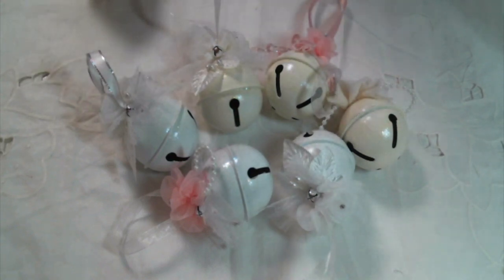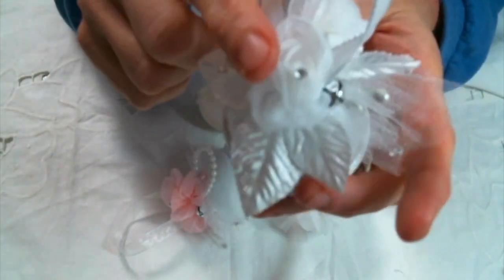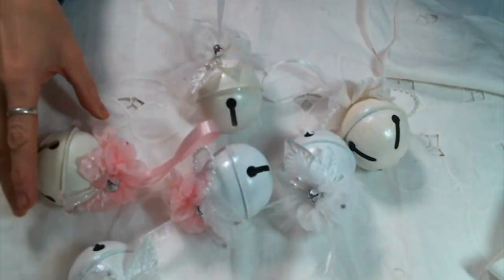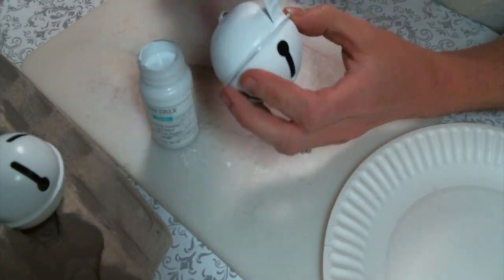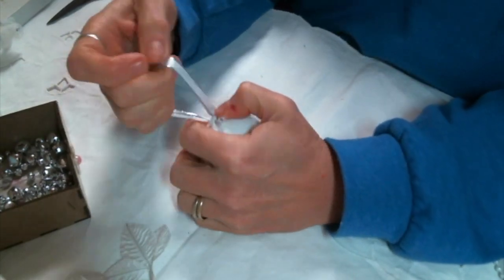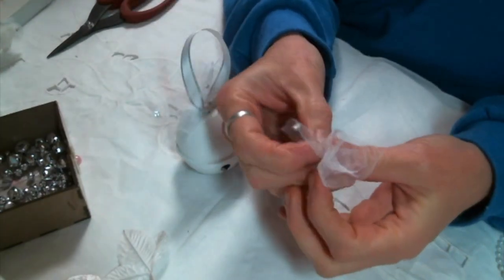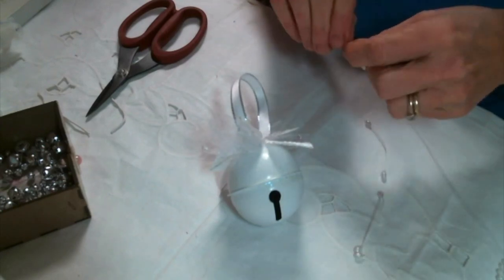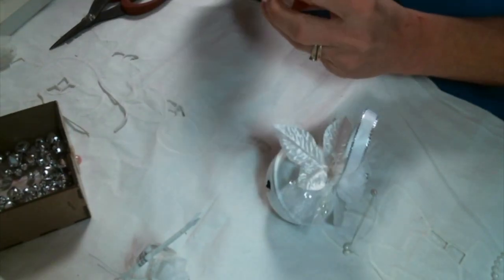Shabby Chic Jingle Bell Ornaments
Friend Mail:
104 Silvernoggin ln